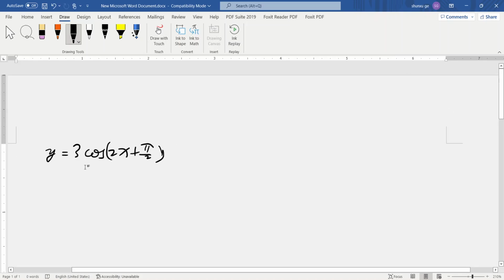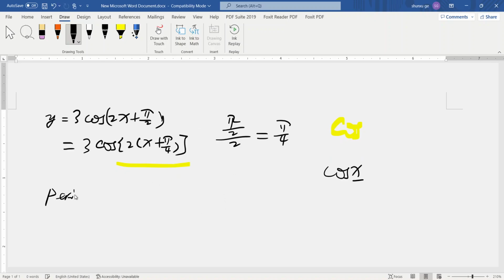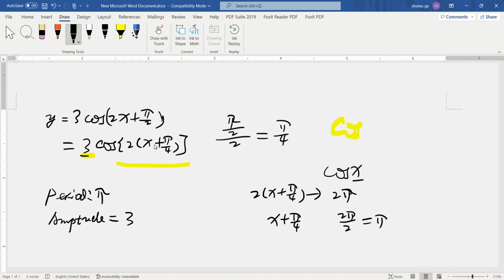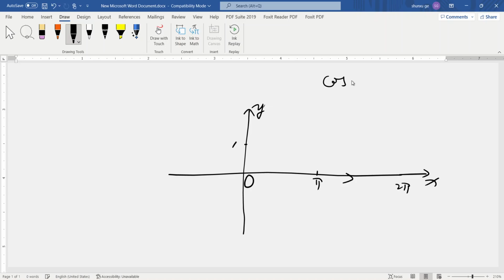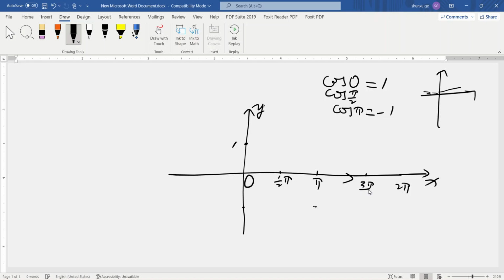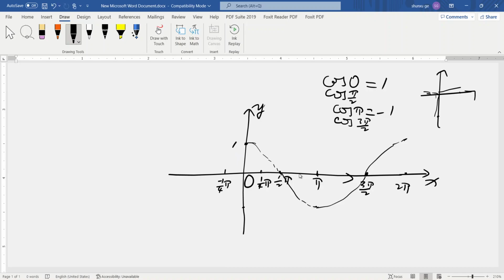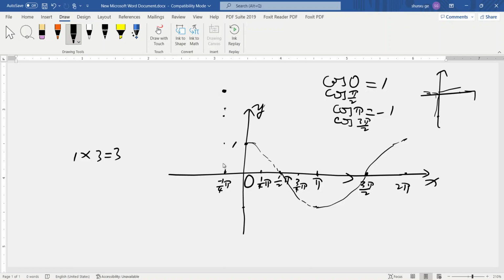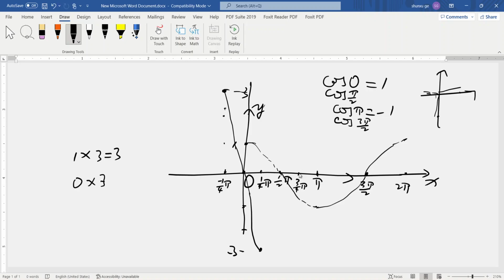calculus 1 graph trigonometry . period, amplitude. move